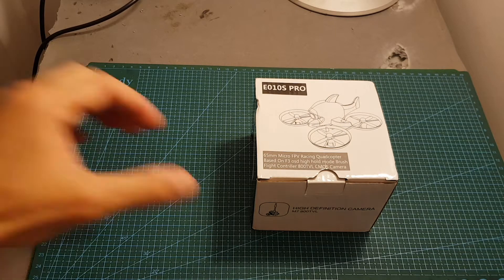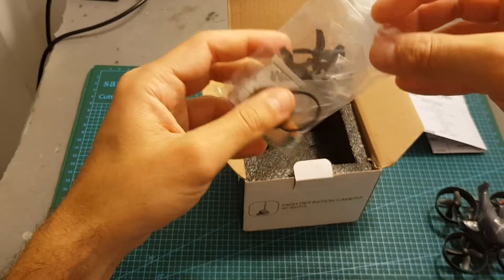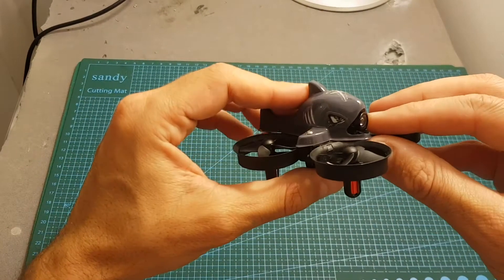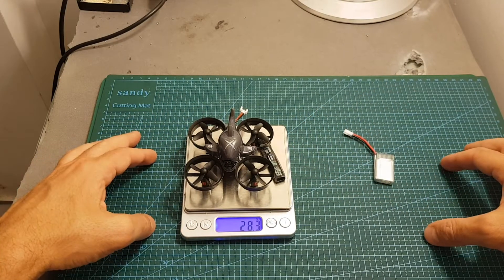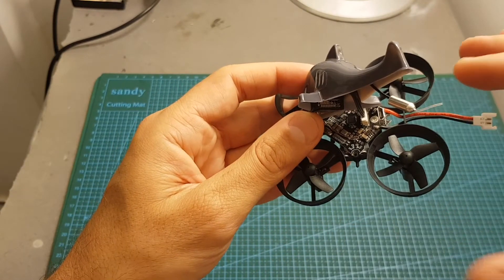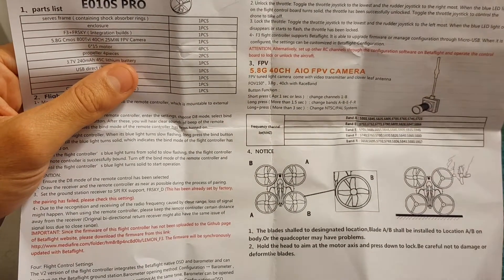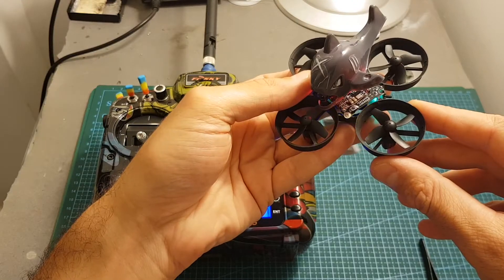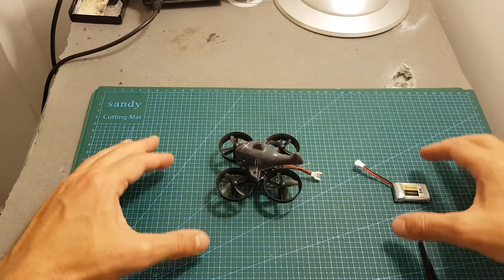Eachine E010S PRO - Setup, Review & 2mm Connector Upgrade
╠╗║╚╝║║╠╗║╚╣║║║║║═╣ I Really Appreciate Your Support!

Description (From Banggood):

Eachine E010S PRO 65mm 5.8G 40CH 800TVL Camera F3 Built-in OSD High Hold Mode RC Drone Quadcopter

Brand: Eachine
Item NO: E010S PRO
Take off weight: 29.5g
Battery Power: 3.7V 45C 240mAh
Flight Time: 3.5 mins
Wheelbase: 65mm
Frame: ABS high-quality
615 Coreless Motor:
Long diameter (without motor axis):15mm
Wide diameter:  6mm
Weight: 4.8 g
Speed: 59000 rpm ± 12%
F3 Brush Flight Controller:
- Lemon F3 Flight Control is an open source flight control support the current international mainstream Betaflight platform
- Built-in DC-DC boost circuit, support 1S (4.2v) input, on-board 5V and 3.3V voltage output interface, external image transmission, 5V 1A current output, to ensure stability of the flight control and external equipment
- Drive motor frequency: 2K (this frequency can be set by the user, the maximum frequency can be set to 32K)
- Original BF OSD chip, real-time display flight control information; on-board barometer chip, support for air pressure setting; with gyroscope support manual mode, auto-stabilization mode, semi-auto-stabilization mode
- Firmware upgrades and configuration parameters via Micro-USB, Betaflight-Configuration

Features:
1, STM32F303CCT6 master
2. MPU6050 sensor (IIC mode)
3, Betaflight OSD
4, BMP280 barometer
Camera:
Sensor: 1/3 "CMOS
Clarity:M7 800TVL camera
View Angle:150° FOV horizontal view angle  170° DFOV opposite view angle
Signal system:  NTSC/PAL  (one-button switch)
Power consumption:380mA@3.7V
Operating voltage:3.6-5.5V
Lens mirror diameter:2.1mm IR coated FOV150(Level)
Output impedance: 75 Ohm
Operating signal intensity: 23~24dBm
Output power:25mW
Wireless channel:40CH
Current:100mA
Sound carrier:6.5MHz
OSD:Support
Weight:3.8g
Size:26x20x18mm (without antenna)

Features:
1. Without assembly and commissioning
2. Open - source flight control can be adjusted according to the player 's personal preferences self - stability, semi - self - stability, Manually,High hold mode,OSD information display, convenient for different levels of players
3. According to the race standard RaceBand VTX CAM 40 channel transmitter,Cmos 1/3 800Tvl high-definition camera,NTSC / PAL system can be a key switch

Package included:
1 x Frame kit  (without shock absorber rings)
4 x 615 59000 rpm ± 12% Coreless Motor
8 x Blades(2 Sets )
1 x F3_EVO_Brush Flight Controller
1 x 800Tvl 40cH 25mW Camera
1 x 3.7V 45C 240mAh battery
1 x USB Charger
1 x Manual
1 x Blade removal tool